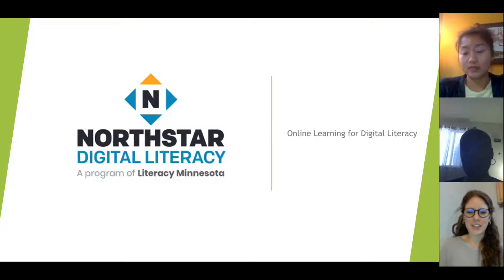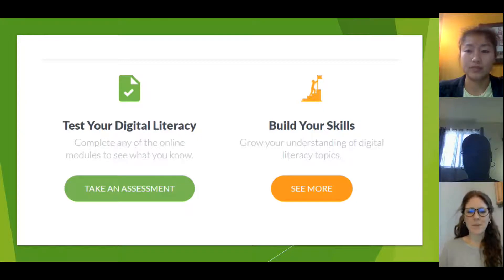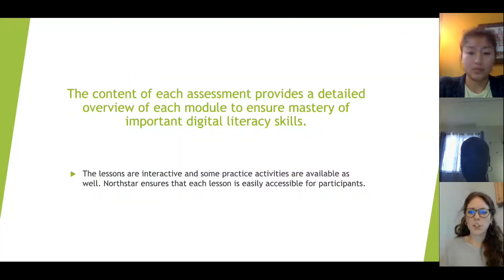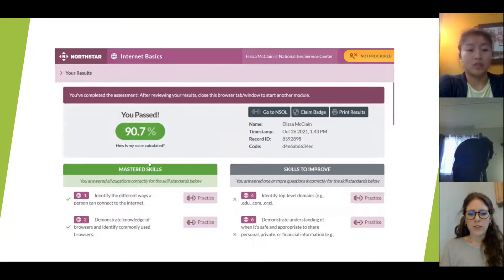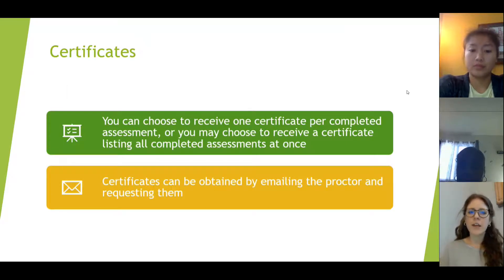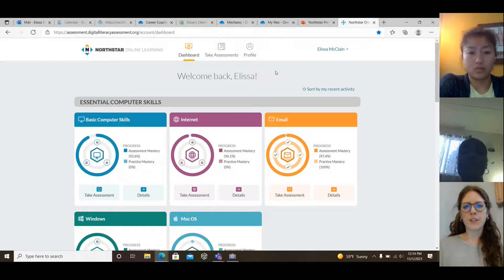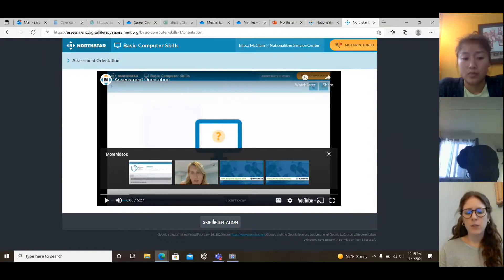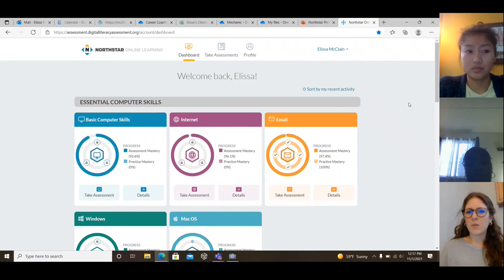Northstar Digital Literacy Tutorial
Join Job Coach Elissa McClain as she explains what Northstar Digital Literacy is and how it can help advance your career!

For more information on employment opportunities and education, visit the NSC Employment Services Website at the following link: